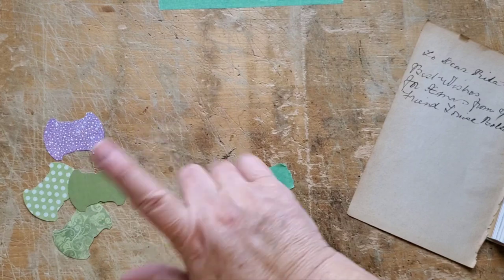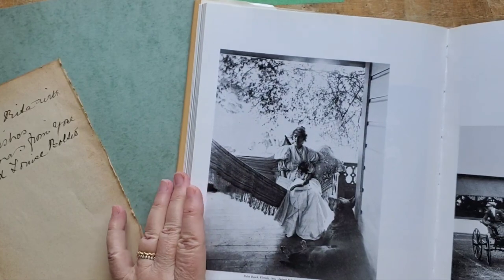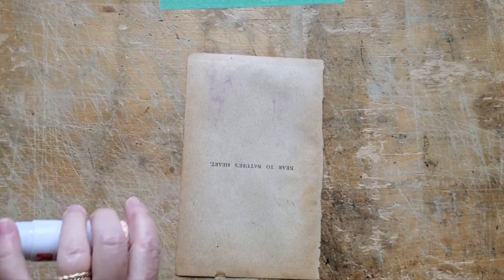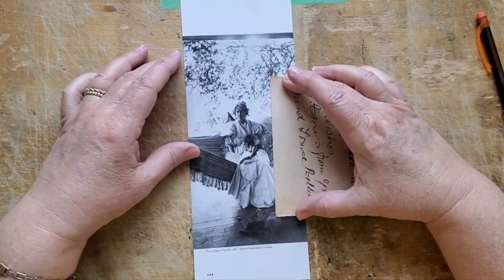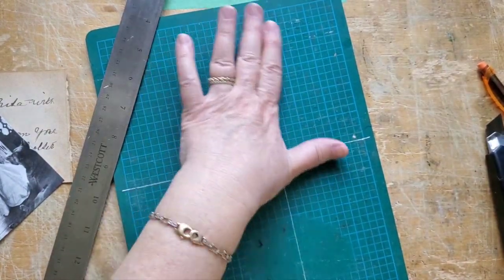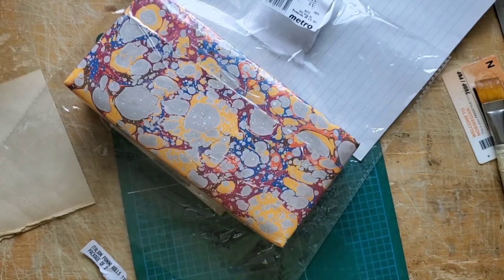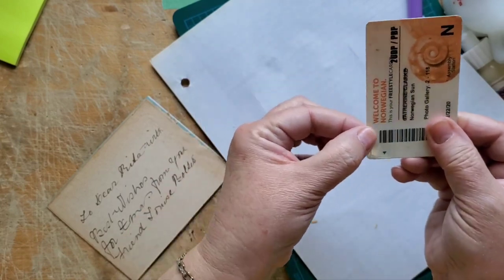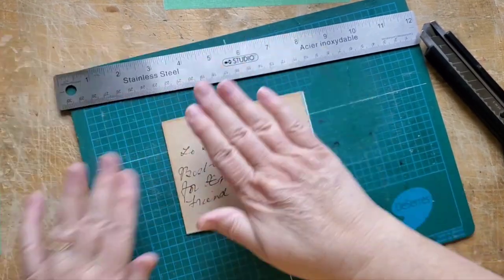Near to Nature, part 4b: Let's make a faux cabinet card! 😀👍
At 17:20 it is Louise, not Bessie Maud. I can't blame sleep deprivation, Kirby is letting me have 8 hours a night. I'm just scatter-brained.

If you are new here, welcome! Please note: I usually just turn on my camera and chatter while I work. It's not fancy. It's just me creating in my studio 🥰🎨 junkjournals​

My Etsy shop